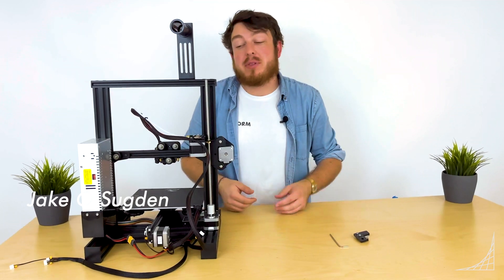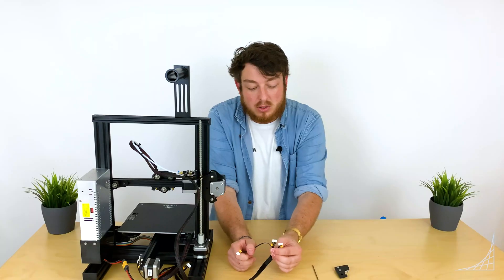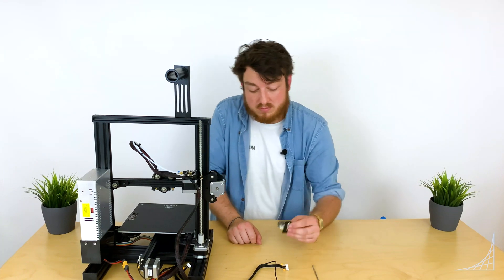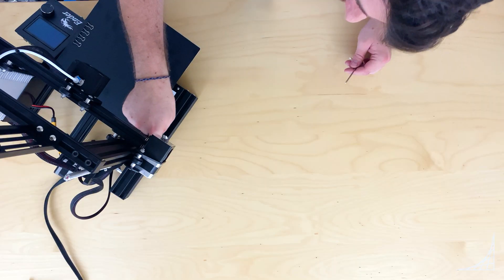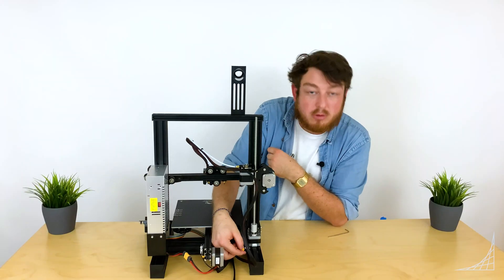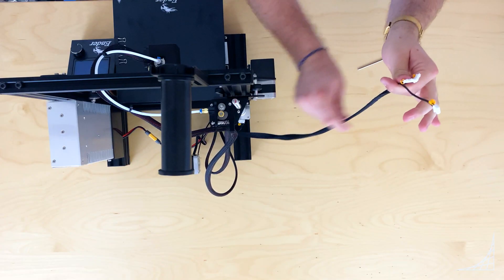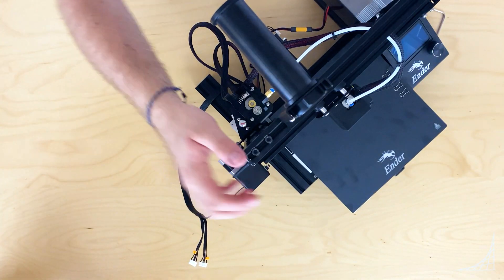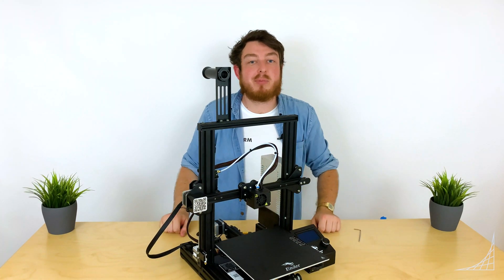Introduction to Ender-3 Assembly: Wiring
Brand new to 3D printing and just purchased an Ender-3? Assembling your printer correctly is critical for success. That's why we've curated a course walking you through EXACTLY how to assemble yours right the first time. We don’t skip any steps here.

This is Part 9 of a 10-part series. In this tutorial, we help you connect all the wires.

If you are looking for advanced tutorials in CAD Modeling to make your own custom parts, check out our 12-week introductory Fusion360 CAD course

You will learn CAD modeling with the help of pre-recorded video lessons, a discord chat forum, live zoom sessions, and PDF’s.

Forget wasting years of your life and tens of thousands of dollars on a degree or professional program, we’ll teach you everything you need to know to get started right away at a fraction of the cost and in far less time and with the help of a thriving online community.

Good luck and happy modeling :)